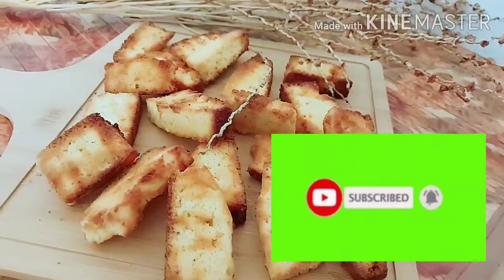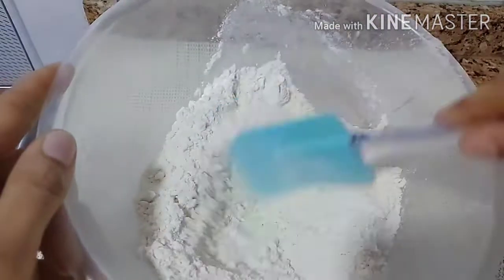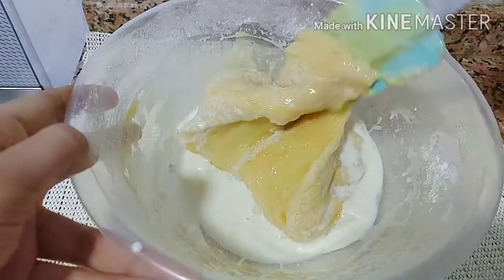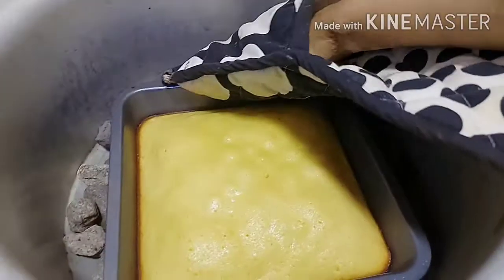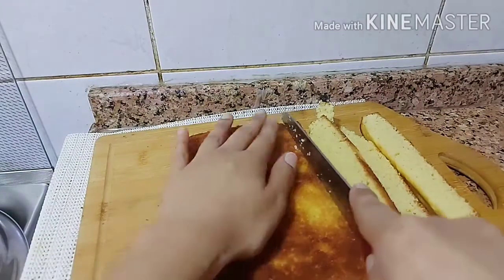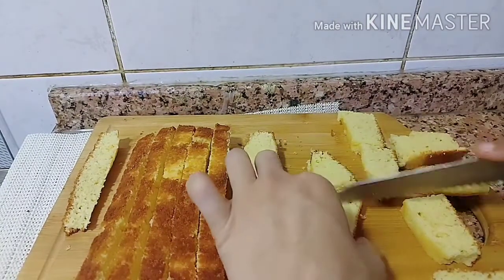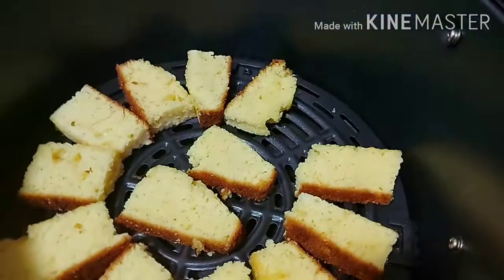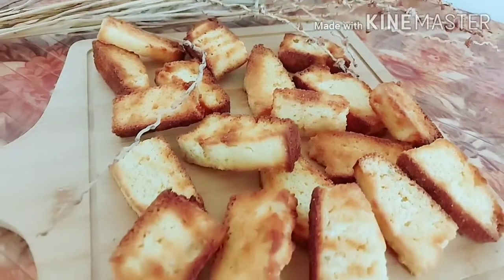Cake Rusk in Airchef || - Bakery Style Cake Rusk || Clikon Airchef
Cake Rusk In AirChef
Very Easy simple recipe
If u r new in my channel wellcome
 show me love support me